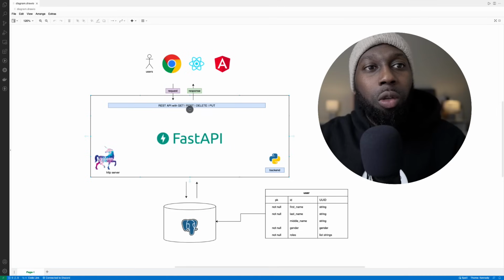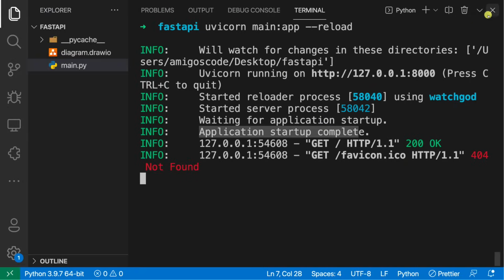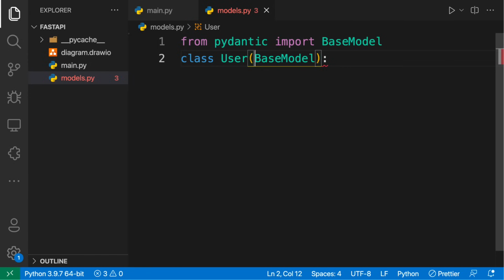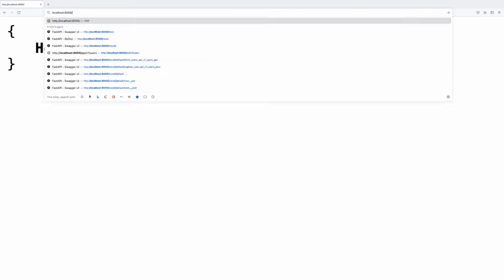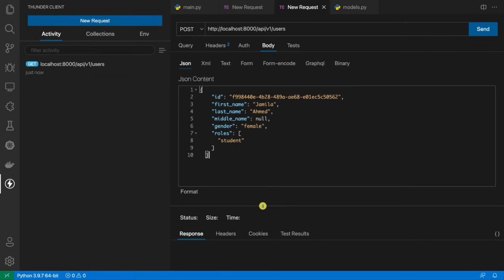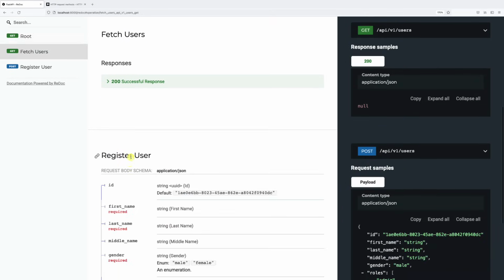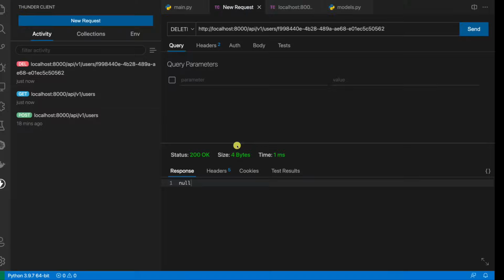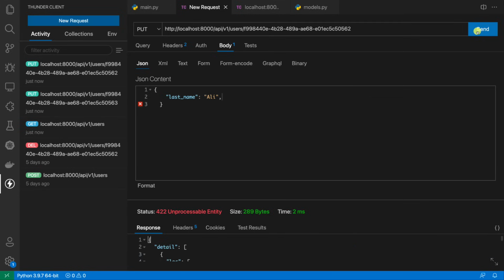FastAPI Tutorial - Building RESTful APIs with Python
Members hired at Apple, Amazon & Just Eat. In this Python tutorial you will learn about FastAPI, a Web framework for developing RESTful APIs in Python. FastAPI is based on Pydantic and type hints to validate, serialize, and deserialize data, and automatically auto-generate OpenAPI documents. It fully supports asynchronous programming and can run with Uvicorn and Gunicorn

00:00 Intro
02:15 - FastAPI and Uvicorn
04:48 - Up and Running with FastAPI
09:55 - HTTP Methods
13:45 - Async Await
16:22 - User Model
20:56 - Database
24:48 - HTTP Get Requests
28:51 - HTTP Post Requests
32:13 - Rest Client
38:41 - Swagger Docs and Redoc
44:37 - HTTP Delete Requests
49:38 - HTTP Status Codes
52:13 - Raising Exceptions
55:07 - Exercise
56:20 - Exercise Solution
01:01:24 - Outro

- ITerm
- VsCode
- GoLand
- IntelliJ Ultimate
- Sublime